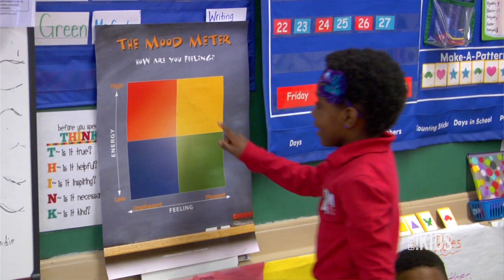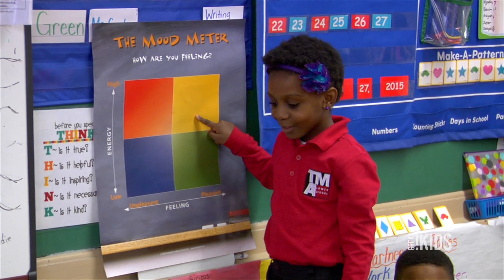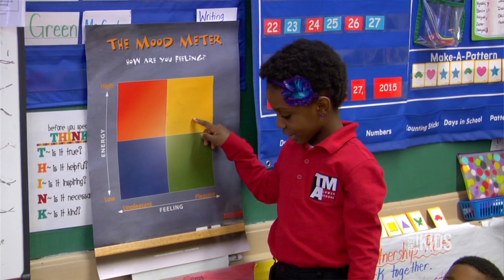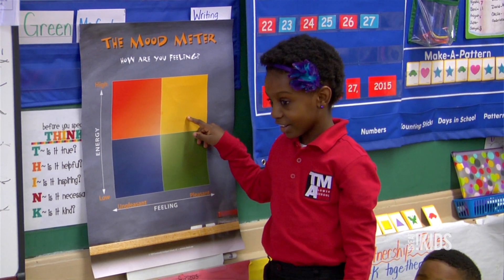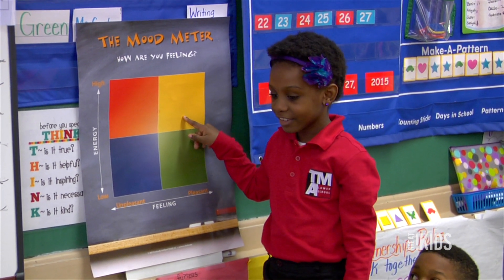Mood Meter | GreatSchools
How are you feeling? Robin Stern from Yale Center for Emotional Intelligence explains how to really answer that question.